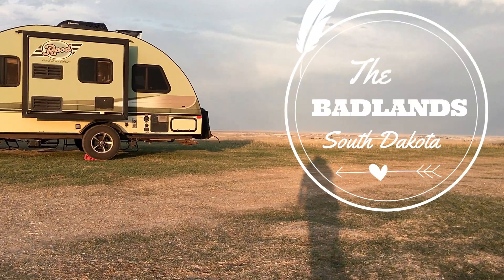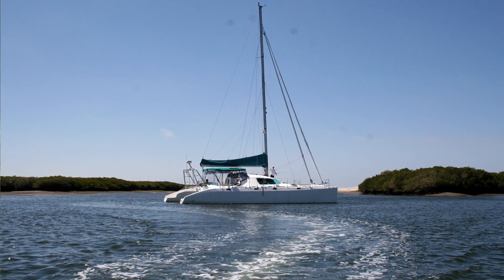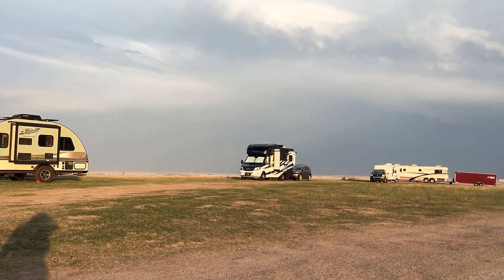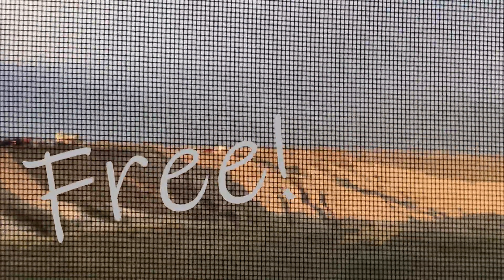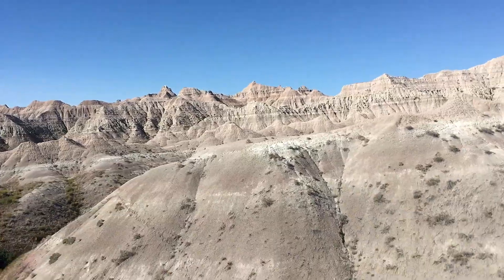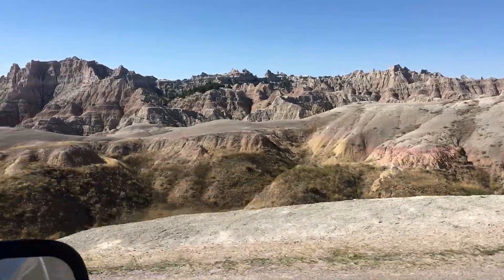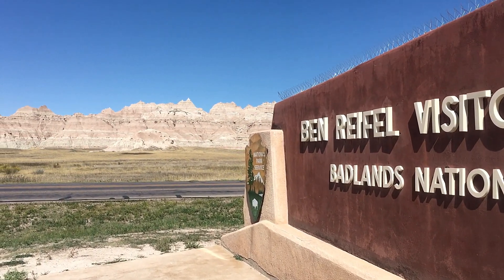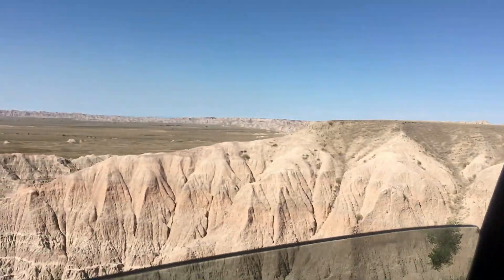Boondocking at The Badlands / Badlands National Park Loop Drive!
We found an amazing campsite at The Badlands in South Dakota!   Through Campendium, we were able to locate this great camping area and with a little bit of driving down a dirt road, we camped at Steer Pasture Overlook Dispersed Camping between Wall and Badlands National Park.  A great free camping area and close to Badlands National Park.  Join us for a look at this campsite and for a quick visit to the nearby Badlands National Park Loop Drive.  We saw bison, big horn sheep as well as incredible vistas and views of The Badlands!